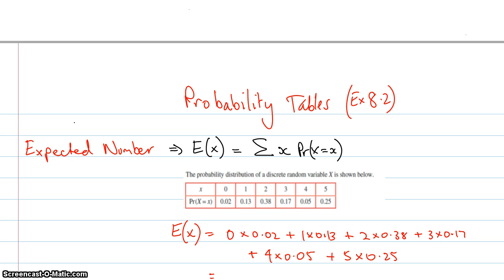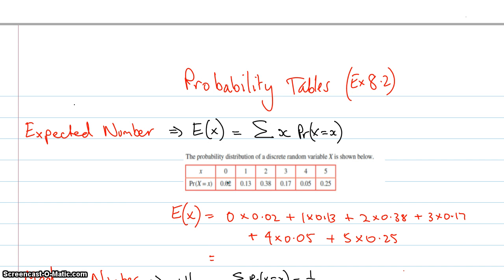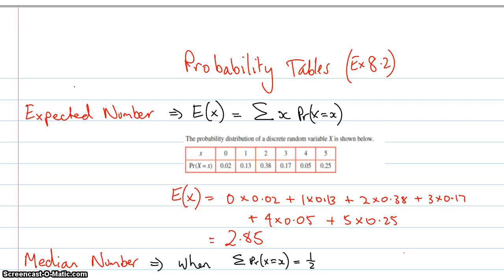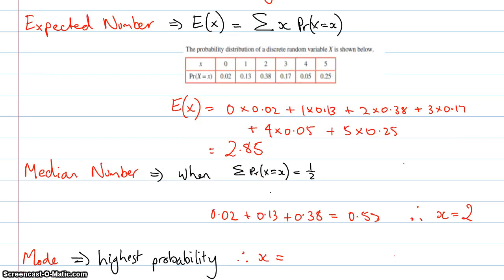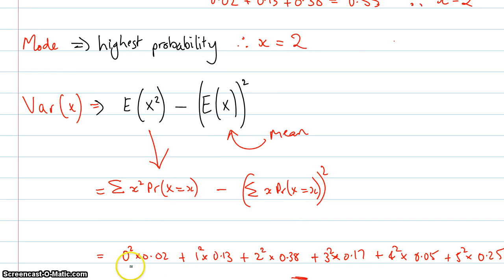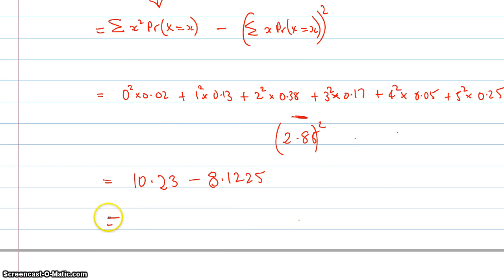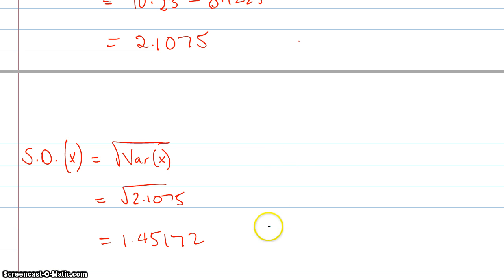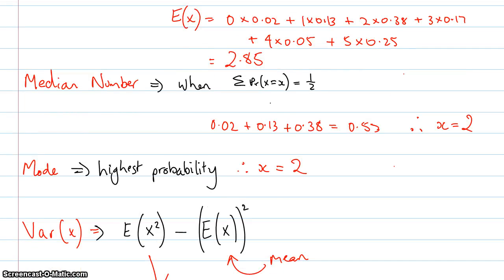Discrete random variables probability tables part 2 (Ex 8-2)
This video deals with the mean, median, mode, variance and standard deviation of probability tables